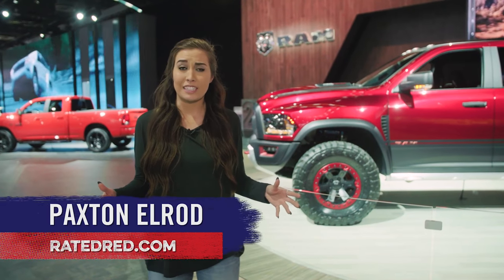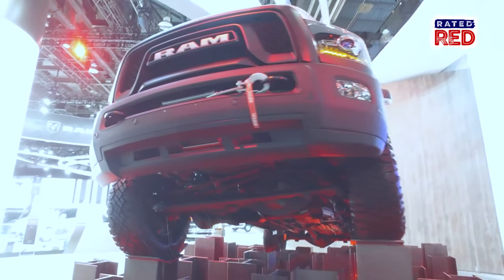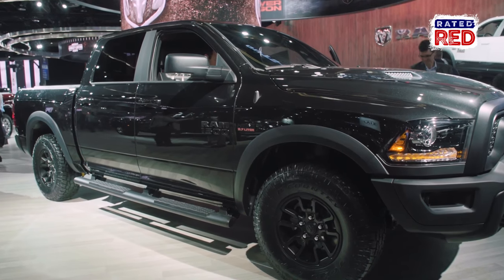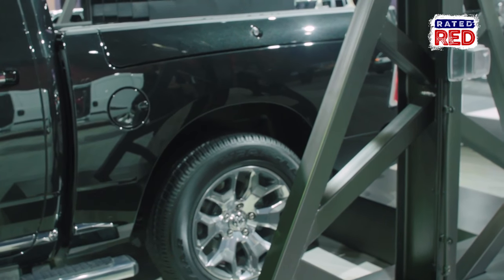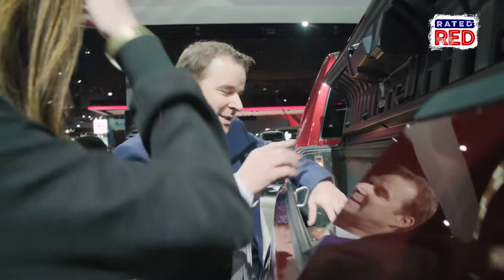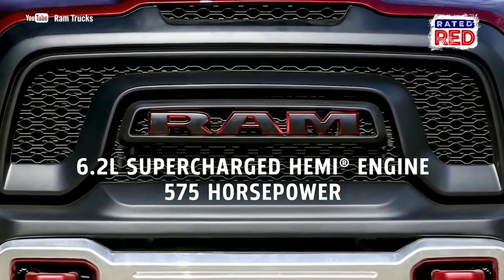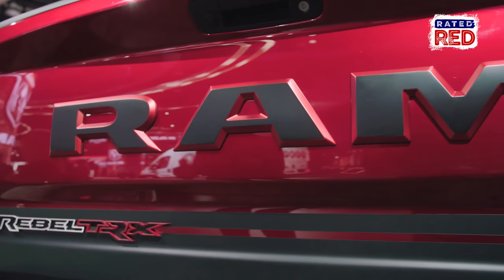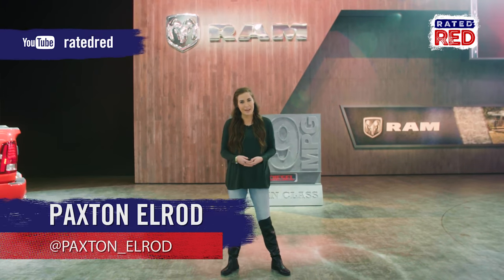First Look: Ram’s 2017 Truck Lineup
Hot new looks, coming right up!
At the North American International Auto Show in Detroit, Rated Red got the scoop on the 2017 line of Rams from Jim Morrison, head of Ram North America.
Check this out!!!